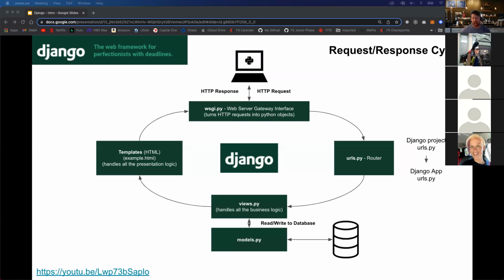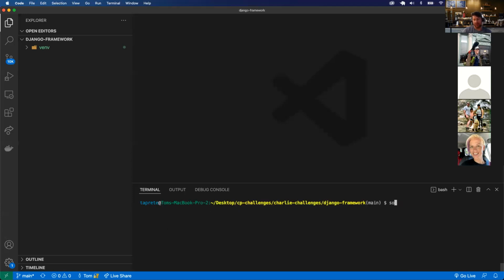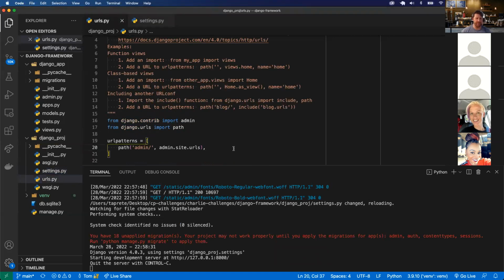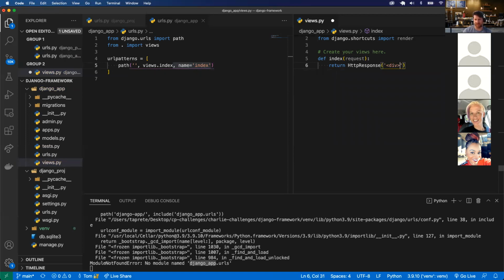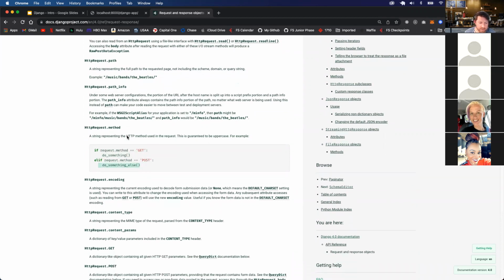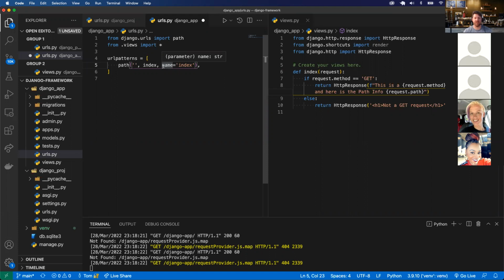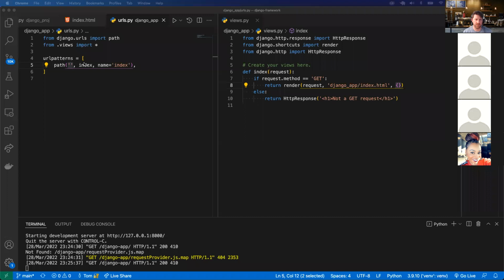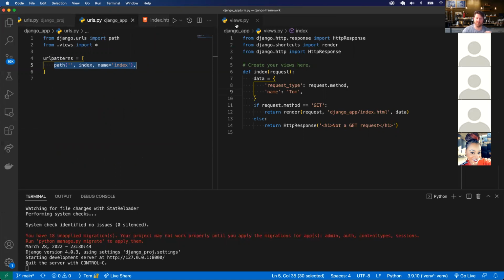W13D1: Intro To Django (1 of 1)